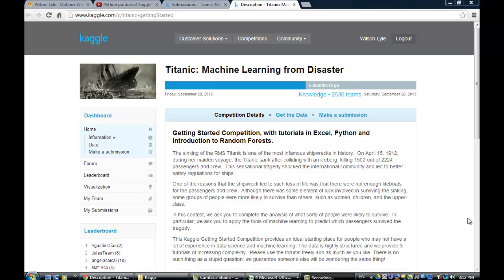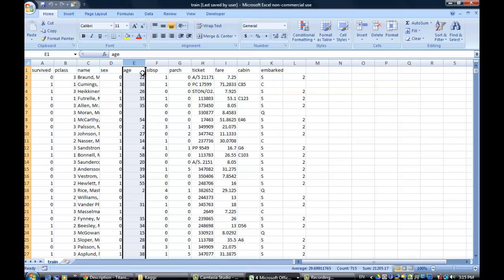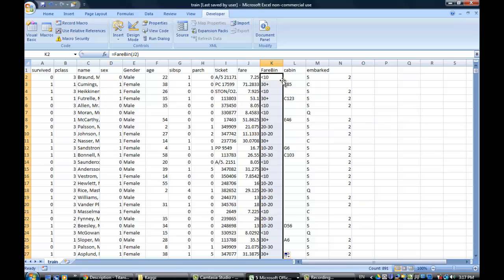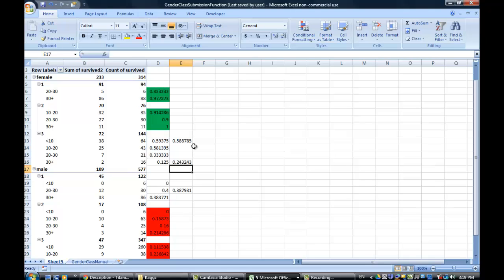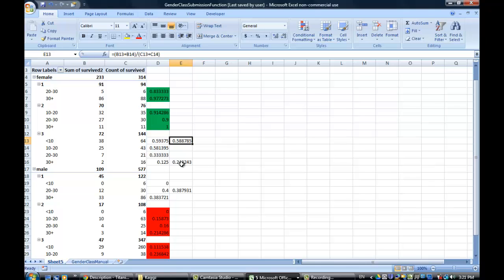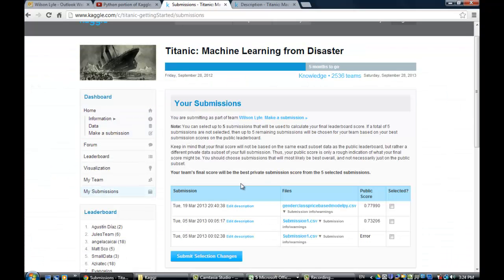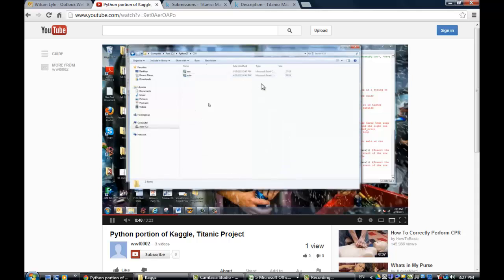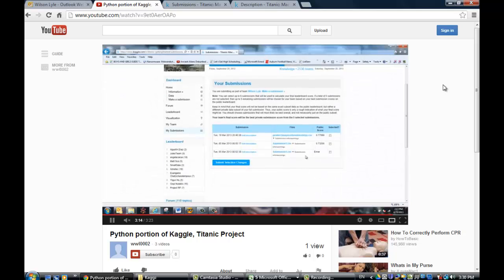Kaggle Project - Titanic: Machine Learning From Disaster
This is a Kaggle.com project completed by Auburn University students for Big Data, INSY 4970 which demonstrates data mining and machine learning.